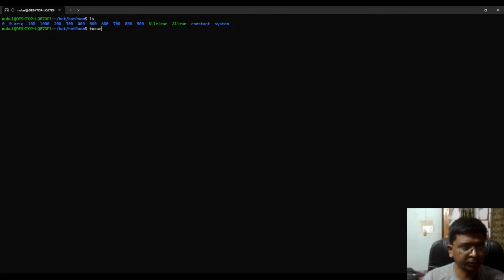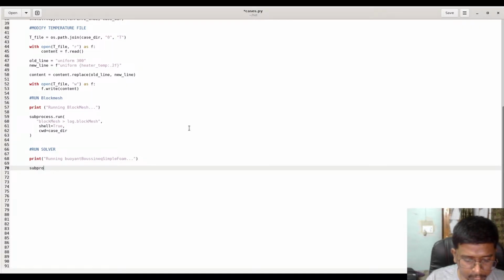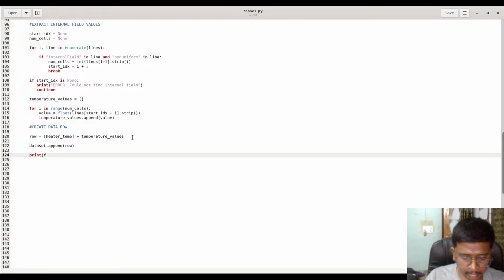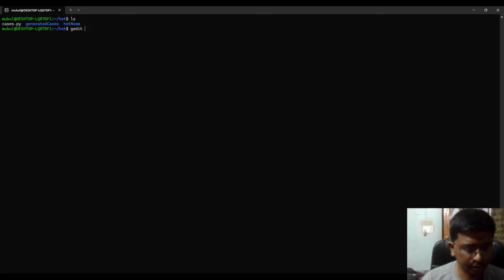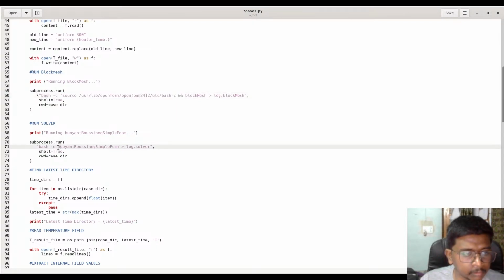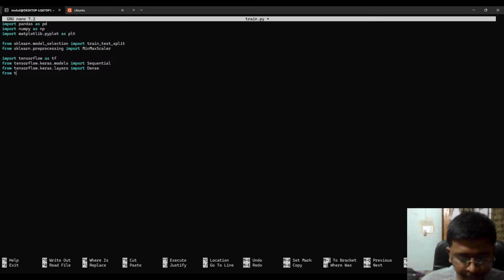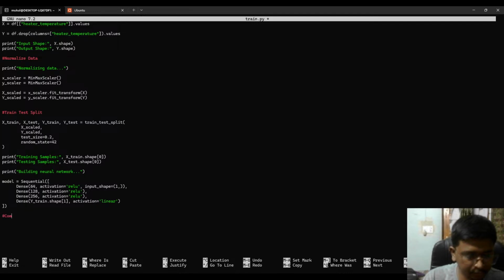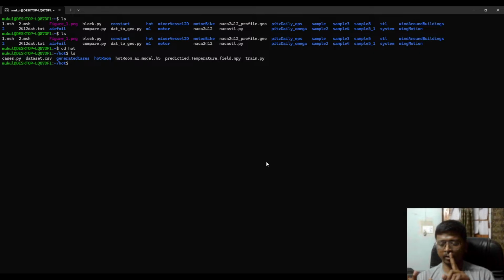I Replaced CFD With AI… and It Actually Worked 🔥| CFD Simplified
🔥 In this live stream, we build an AI model trained entirely using CFD simulations from OpenFOAM.

The goal?

Can AI predict temperature fields instantly instead of running expensive CFD simulations every time? 🤯

We use the famous `hotRoom` case from `buoyantBoussinesqSimpleFoam` to generate hundreds of CFD simulations and train a neural network to learn the underlying physics.

🚀 What we will cover in this stream:

* OpenFOAM hotRoom tutorial
* Automated CFD dataset generation
* Python automation scripting
* Creating 500 simulation cases
* Exporting CFD results to CSV
* AI model training workflow
* Temperature field prediction
* AI vs CFD comparison
* Real engineering surrogate modeling

⚡ Tech Stack:

* OpenFOAM
* Python
* Neural Networks
* CFD
* AI/ML
* ParaView

This is a real-world AI-assisted CFD workflow used in modern engineering research and reduced-order modeling.

🔥 If this project works, AI will predict CFD-like temperature distributions in seconds.